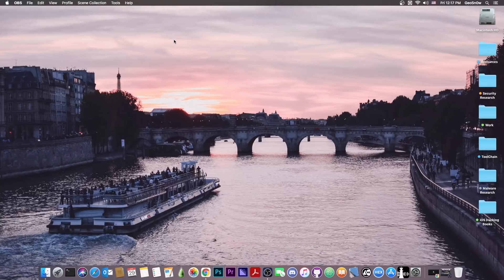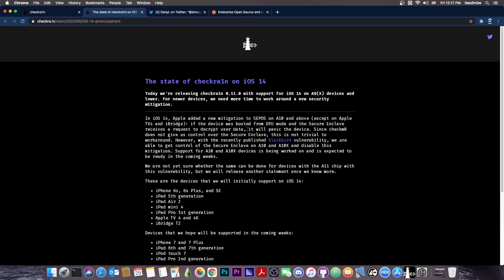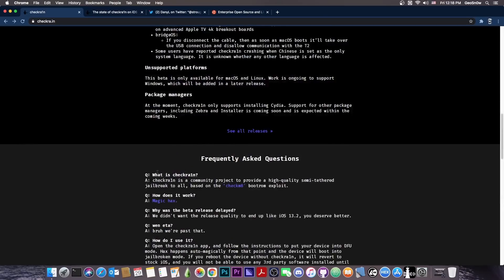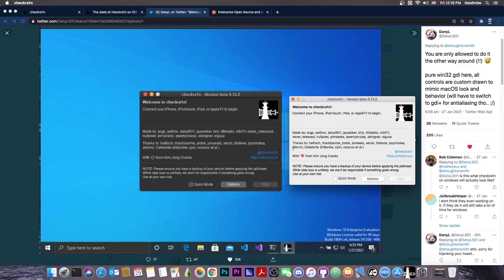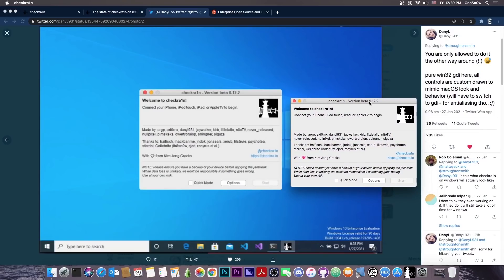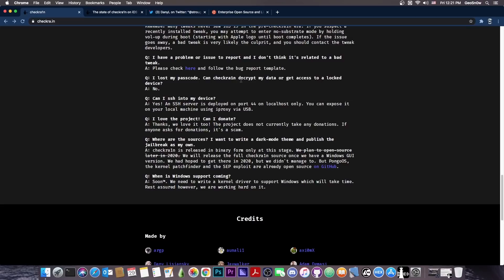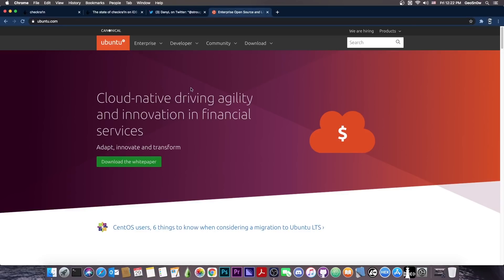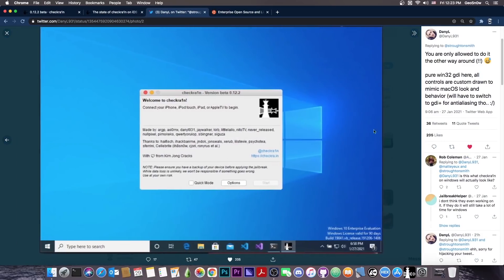iOS 14.4 / 14.3 / 14 CheckRa1n FOR WINDOWS: News, Status And What to Expect (CheckRa1n Jailbreak)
In this video, we're discussing the latest news about CheckRa1n Jailbreak for Windows. It's been a long time since the CheckRa1n Team announced that they are going to port the CheckRa1n Jailbreak on Windows, but we finally have some good news! The CheckRa1n Jailbreak supports iOS 14.4, iOS 14.3, iOS 14.2, iOS 14, all the way down to iOS 12 with Cydia and Tweaks working fine.

The Windows version is apparently being worked on intensively, and it seems that the CheckRa1n Team does have a CheckRa1n build for Windows that has the same version as the currently available latest version that is macOS and Linux only, so it seems that they have not lost interest in porting CheckRa1n. We hope CheckRa1n will be released soon for the general public on Windows.

~ GeoSn0w